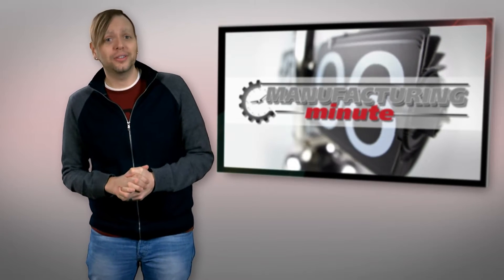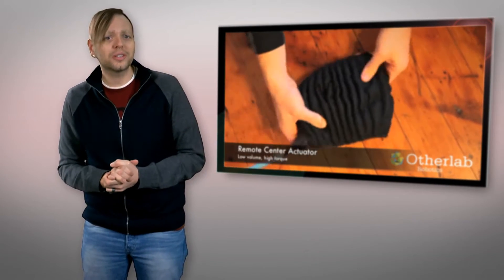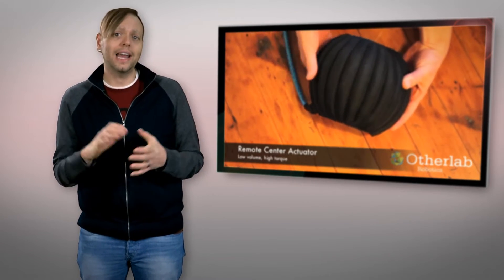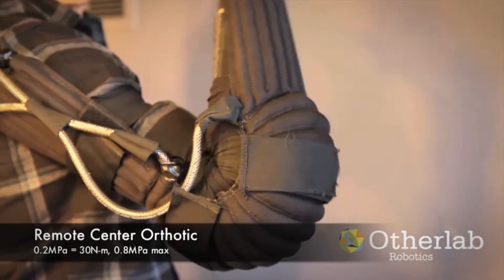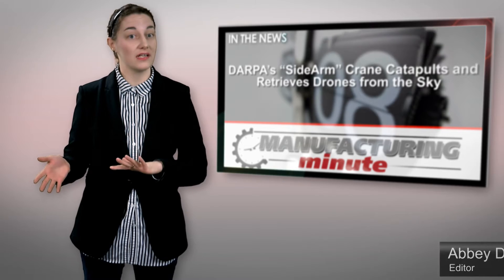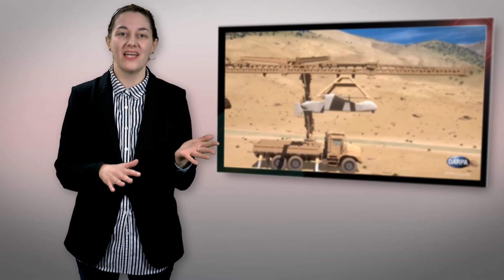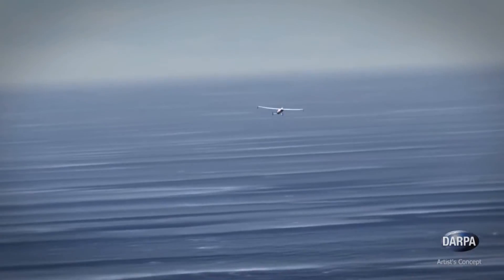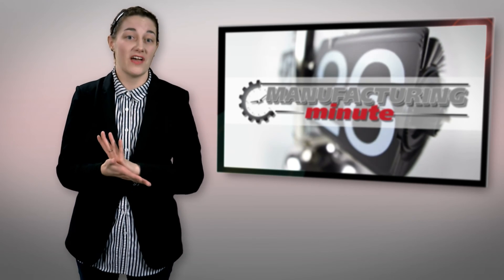Manufacturing Minute: A Lightweight, Inexpensive Exoskeleton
In this episode, a lightweight exoskeleton for the masses and DARPA’s plans to pluck drones out of the sky. Welcome to your Manufacturing Minute.
A Lightweight, Inexpensive Exoskeleton
The joints of the human body have limitations that become more pronounced after an injury and as we age. But what if there was something out there that could help us to do things like lift more weight, walk farther and run at faster speeds? Well San Francisco startup Roam Robotics hopes to bring an exoskeleton for the masses to accomplish just that.
Still in the early stages, Roam Robotics has developed a lightweight, inexpensive exoskeleton made predominately of plastic and high-strength fabric that doesn’t sacrifice the power associated with bulkier electromechanical exoskeletons. The company’s solution involves using fabric and an attached compressor to create air cavities that are attached to a brace. The brace fits over a user's joints to apply external torque in just the right way.
Roam Robotics hopes to make a product that costs much less than electromechanical exoskeletons by using inexpensive manufacturing techniques like sewing and injection molding. The entire unit, consisting of the braces, a small battery, electronics board and lightweight compressor in a small backpack, could weigh five pounds or less.
Demonstrating a functioning product is probably a few years away.
Do you think products like this would take off in the consumer market? What about for warehouse and manufacturing use? Tell us what you think by leaving your comments below.
DARPA’s “SideArm” Crane Catapults and Retrieves Drones from the Sky
DARPA, or the Defense Advanced Research Projects Agency, is essentially the U.S. military’s R&D branch. And one ongoing project that has long captured their interest is in trying to devise a way to safely and securely land drones in remote locations.
Well, last week DARPA researchers released footage of one study’s progress called “Project SideArm.” The project’s goal is to create a mobile crane that would, ideally, be able to snatch drones or UAVs out of thin air, thus eliminating the idea of “landing” altogether.
As you’ll see from the scaled-down experiment in the video, DARPA’s crane shows a Lockheed Martin drone being fired at the crane’s hook, rail and net setup. If this tech looks familiar it’s because DARPA basically borrowed the science needed to slow and trap jets that land on airplane carrier and applied it to achieve SideArm’s goals.
And although this is still obviously in the testing phase, the “SideArm” launch and retrieval system would also ideally fit inside a shipping container, thus making it possible to transport by rail, truck, airplane, ship or helicopter.
Do you think DARPA’s all-in-one launch and retrieval system could work? Can you think of a more efficient or effective solution to solve the military’s problem?